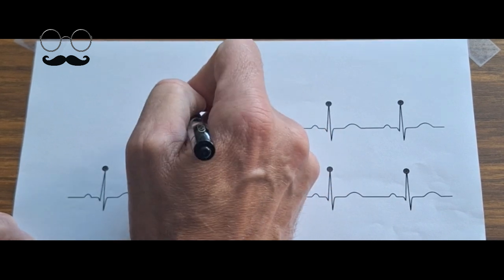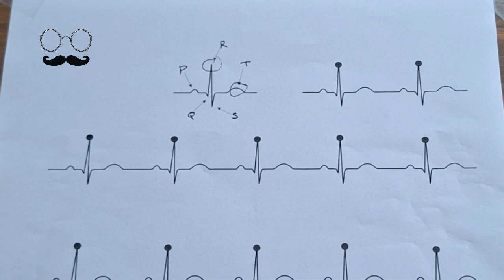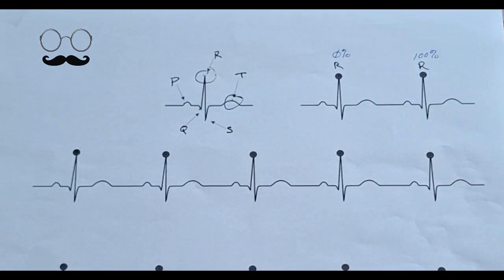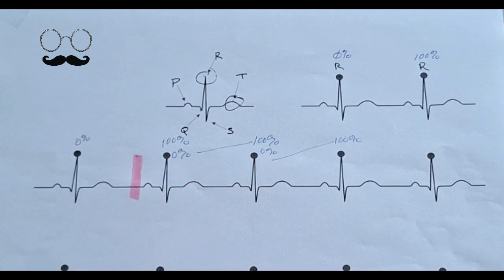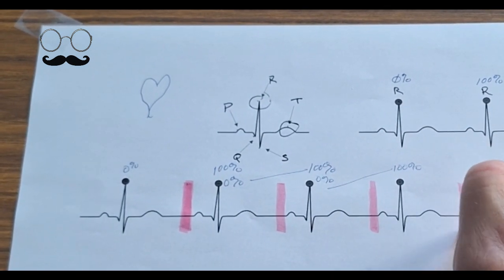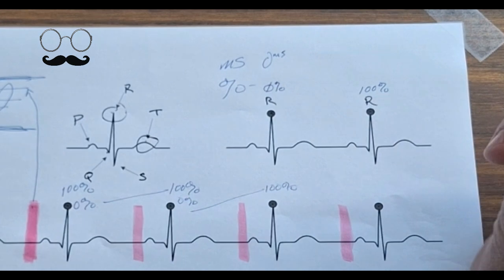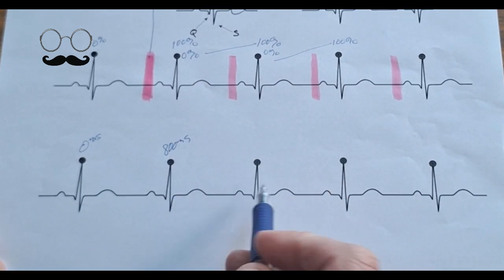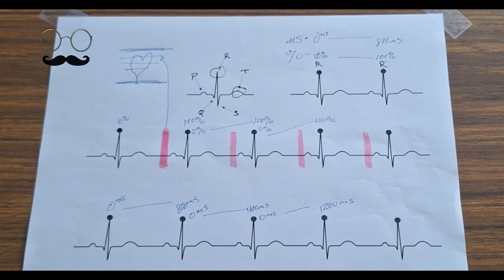Episode Four | BASIC ECG Understanding for Cardiac CT: Part 1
The basics and building blocks of Cardiac CT from the ground up, technologist to technologist. On today's video I start the discussion of basic ECG understanding related to Cardiac CT scanning.

I have worked in healthcare since 1993 and traveled the nation in Radiology since July 1998 and I have a ton of stories and experience. Over the course of my tenure, I have probably worked in more hospitals and clinics than most people have ever driven past.